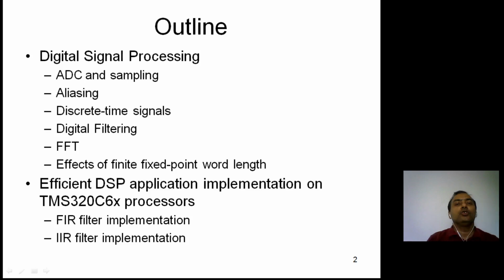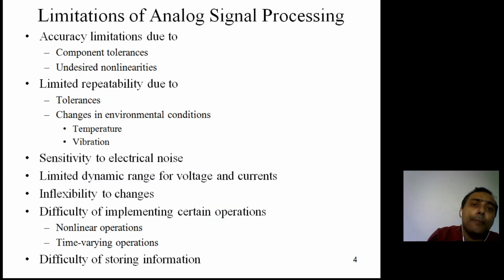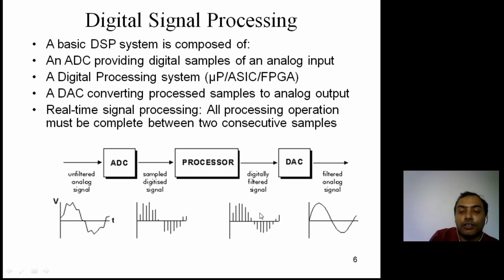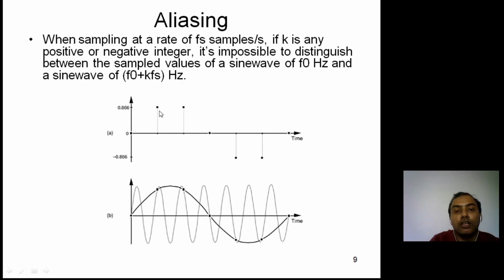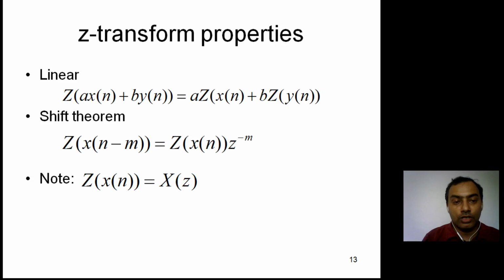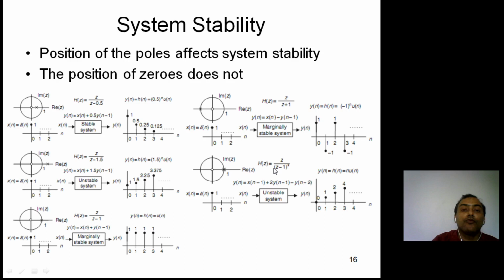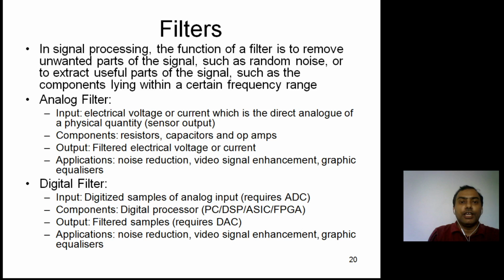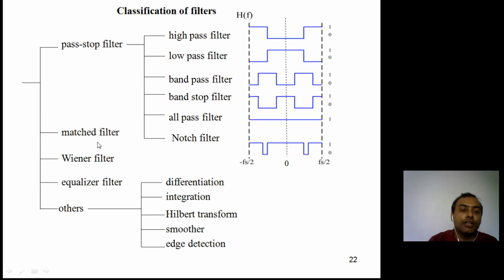Advance Digital Signal Processing for M Tech_According to JNTUH Syllabus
Advance Digital Signal Processing for M.Tech( Syllabus According to JNTU Hyderabad Syllabus)